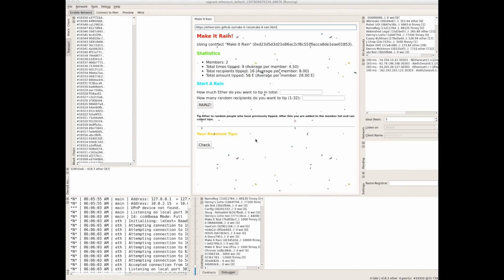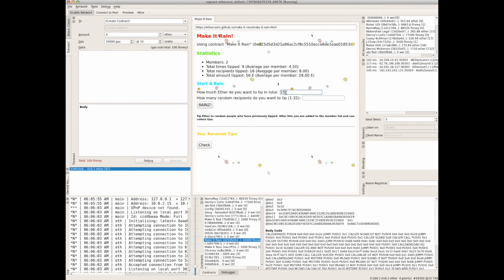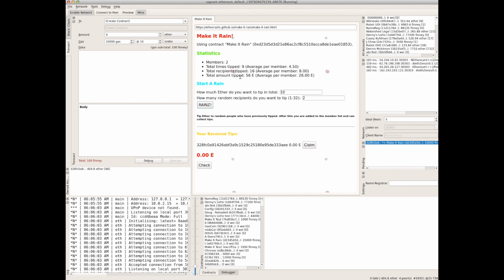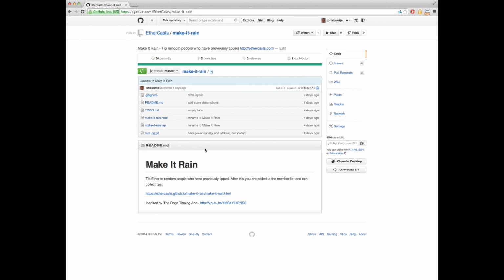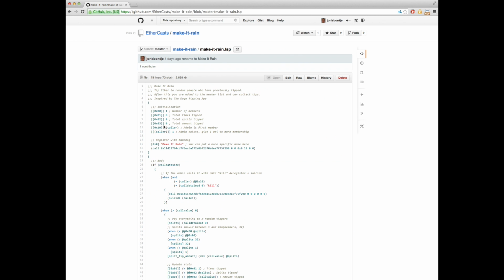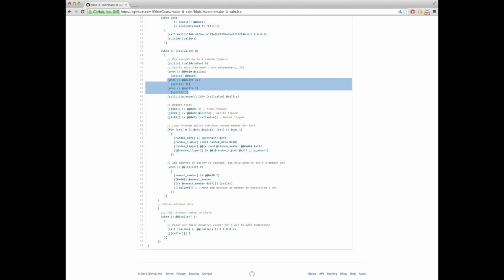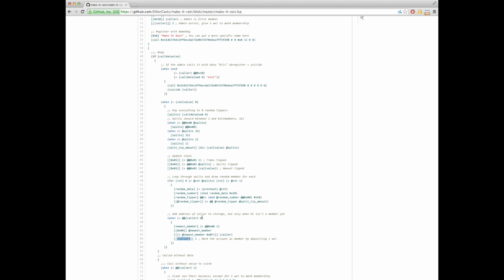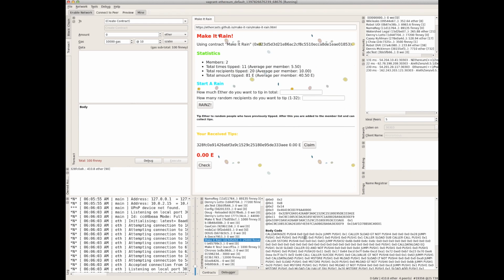Make It Rain (Ethereum Tipping ÐApp walkthrough)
Joris shows Joel the Ethereum version of the previously demonstrated Doge Tipping app. Live demo and code walkthrough of smart contract and JS bindings.

Support addresses for EtherCasts:
Bitcoin: 1FCD6yRnK4F8PHkS165ejCBxcSzRmgx6aS
Dogecoin: DUGKd7yJcxdZretg5CGSR3hEjv9YEQfxsA